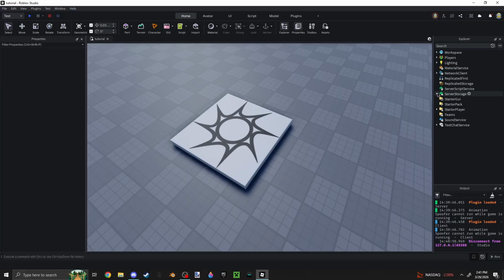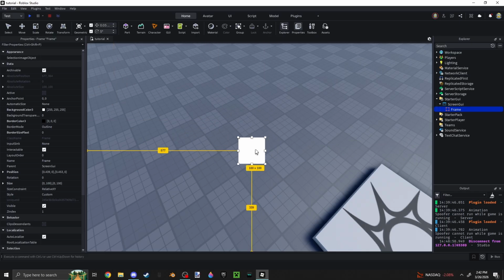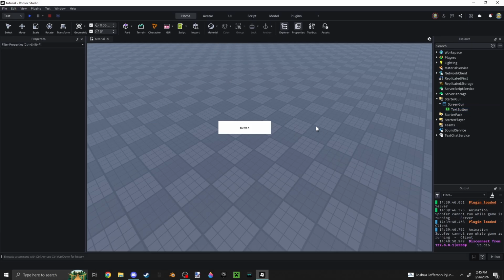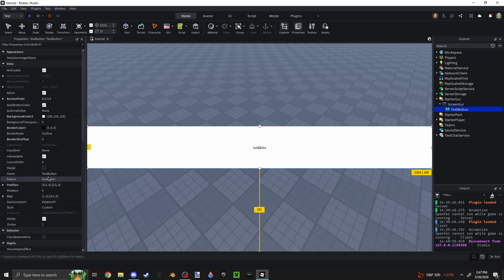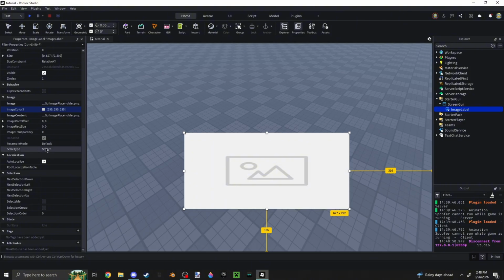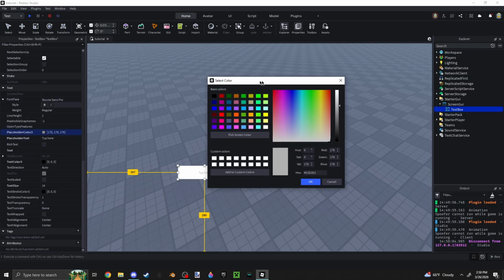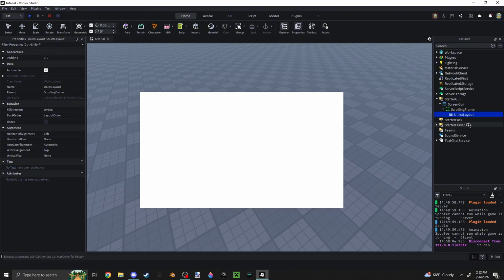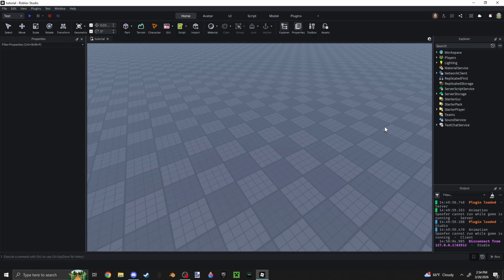Here's what all the GUI does in ROBLOX STUDIO...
In this tutorial I teach you guys what all the GUI elements do and how you can customize them in Roblox Studio. Leave a comment letting me know of any other tutorials you would like to see!